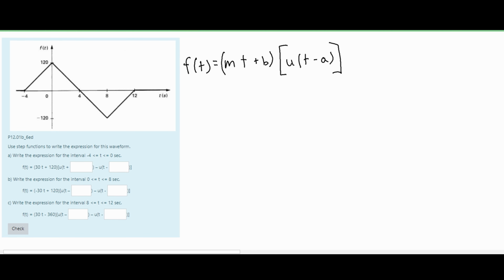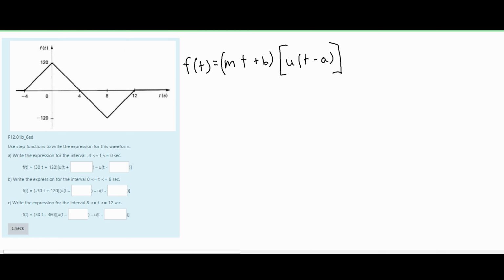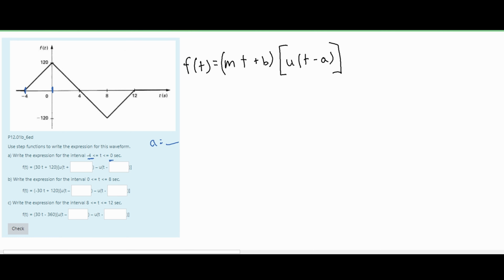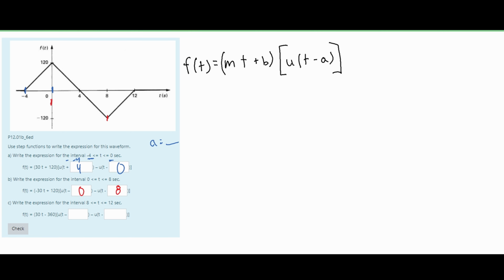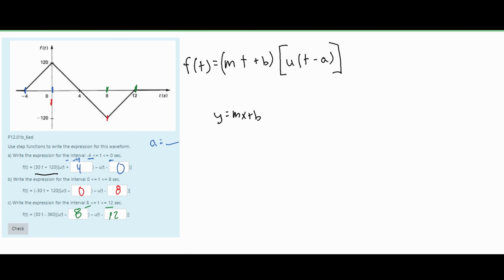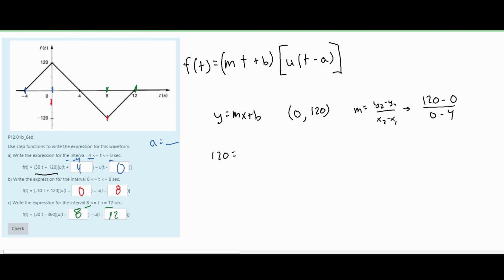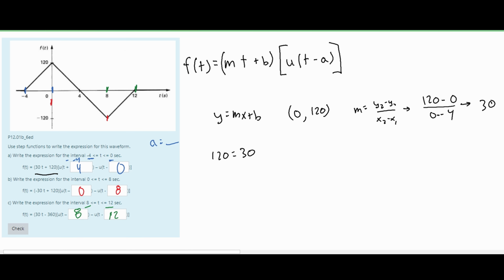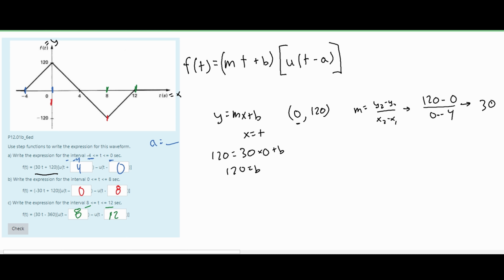Networks Analysis | Ch.12 Introduction to the Laplace Transform | P12.01b_6ed : Use step function...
Topics:
Section 12.1 – Definition of Laplace Transform
Section 12.2 – The Step Function

Question:
Use step functions to write the expression for this waveform.

a) Write the expression for the interval -4 {= t {= 0 sec.
f(t) = (30 t + 120)[u(t + _____) – u(t - _____)]

b) Write the expression for the interval 0 {= t {= 8 sec.

c) Write the expression for the interval 8 {= t {= 12 sec.
f(t) = (30 t - 360)[u(t – _____) – u(t - _____)]

Problem:
P12.01b_6ed